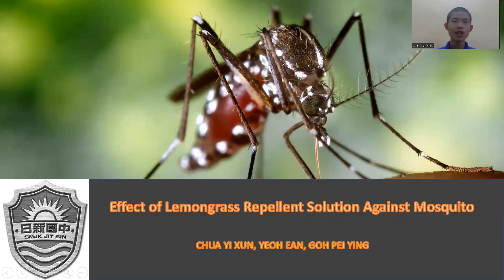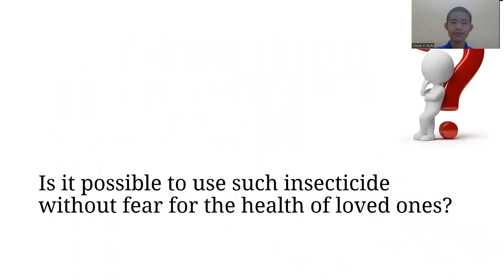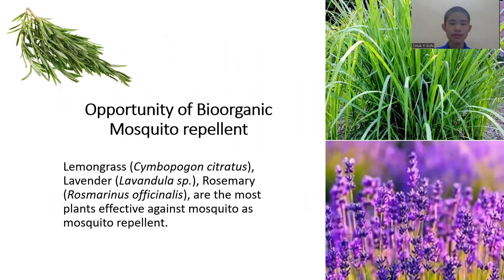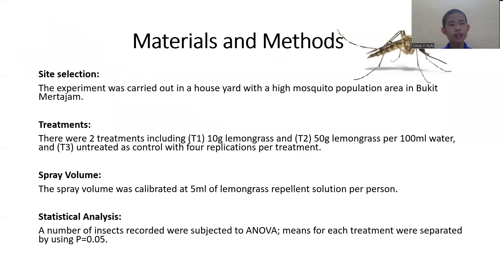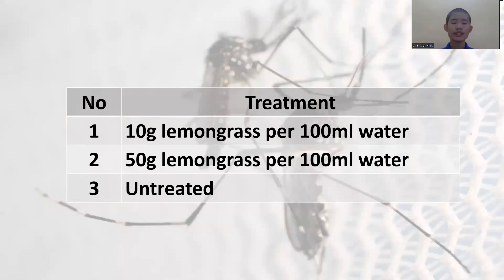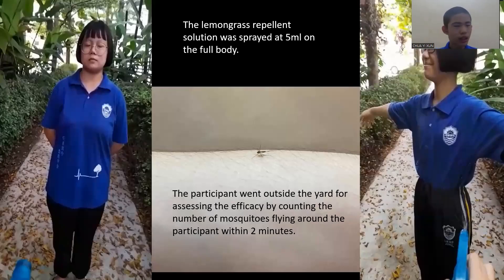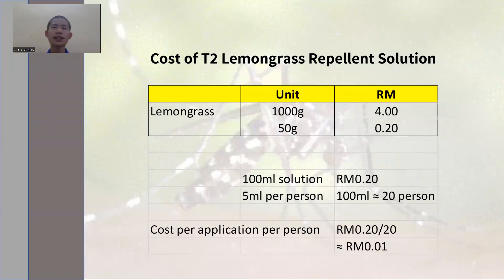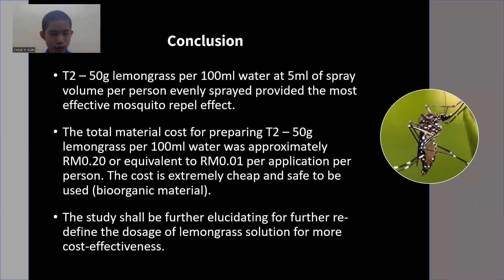S029 The Effect of Lemongrass Repellent Solution AgainstMosquito |KLESF International Challenge 2022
Number: S029
Title of Project: The Effect of Lemongrass Repellent Solution Against Mosquito
Name of participant #1: CHUA YI XUN
Name of participant #2: YEOH EAN
Name of participant #3: GOH PEI YING
Name of School: SMJK JIT SIN
Project theme: Good Health and Well-being (SDG 3)
Category: Secondary school (13 - 18 years old)

Abstract of Project:
The present study is an investigation of lemongrass as a bioorganic repellent agent against mosquitoes. Malaysia recorded 26,365 dengue fever cases in 2021. The study result showed that 50g lemongrass per 100ml water (T2) at 5ml of spray volume per person evenly spray provided the most effective mosquito repellent effect at 0.5 insects per person with 94.9% mosquito repellent effectiveness against untreated (T3). The total material cost for preparing 50g lemongrass per 100 ml water (T2) was approximately RM0.20 or equivalent to RM0.01 per application per person. The cost of product is extremely cheap, user-friendly, and safe to be used because it is made of bioorganic material. Further investigation is still needed to redefine the dosage of lemongrass solution for cost-effectiveness. In a nutshell, the product is affordable. EVERYONE CAN DIY and EVERYONE CAN APPLY.